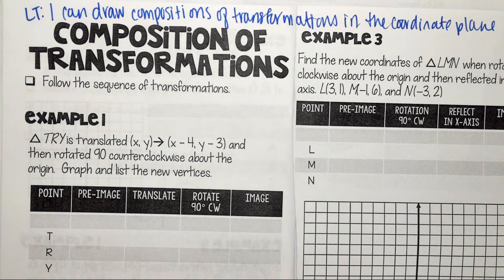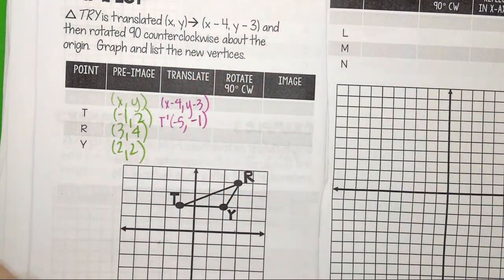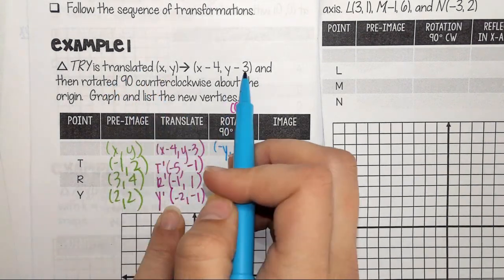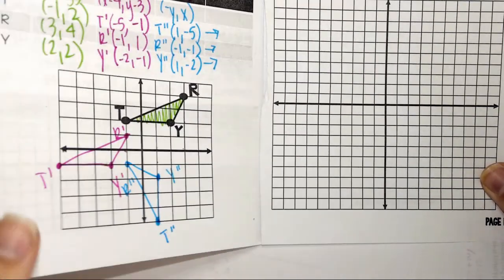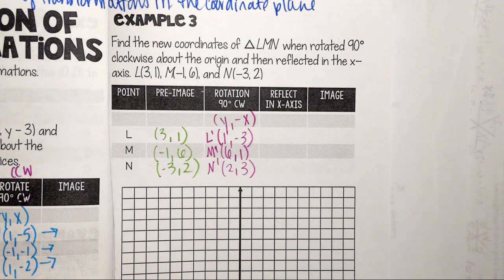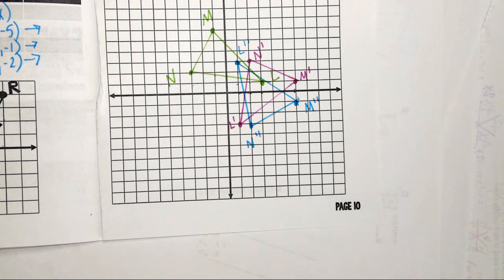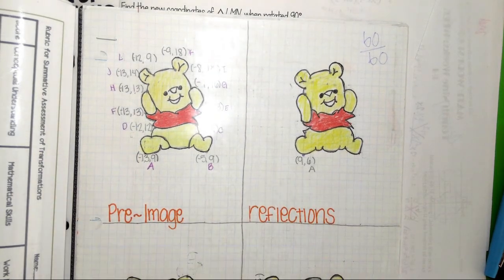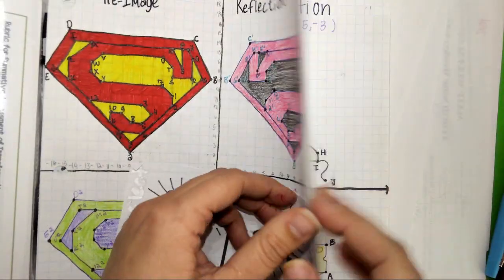4 16 18 7th